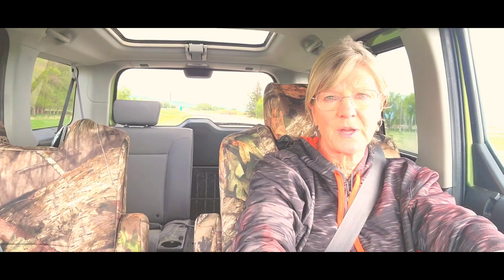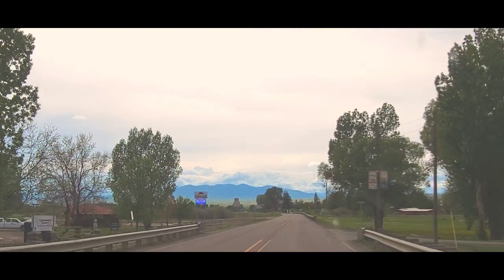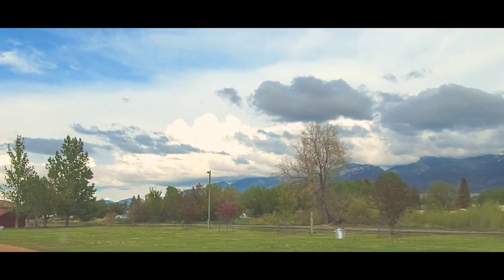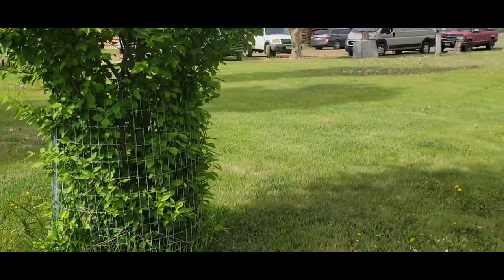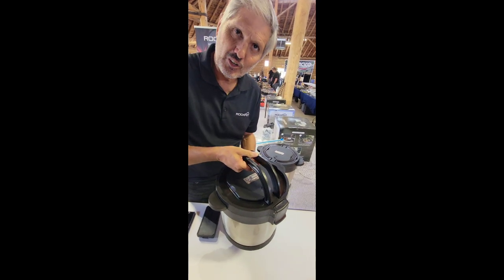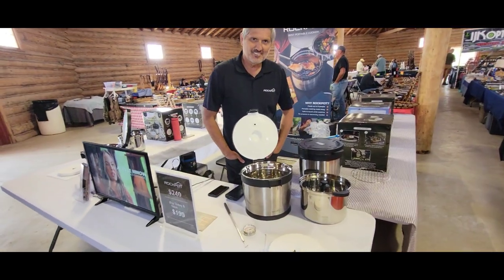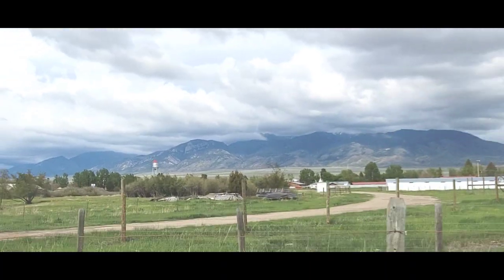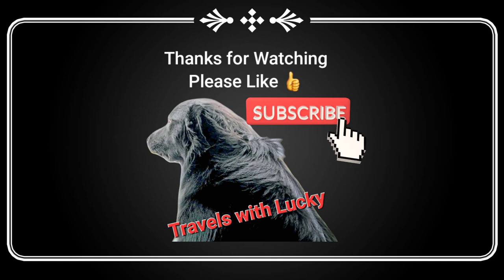Twin Bridges Gun Show and ROCKPOTS ! Madison County Fairgrounds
I'm at the twin bridges gun show in Madison County at the fairgrounds.

I met the inventors of rock pots. You've got to watch this video and find out what they are all about!  An amazing invention an incredible must have product for off grid. People who camp, or even for your own home. It's an amazing product.  You will never use your crock pot again!!!

Also. You'll see some of the great features at the Madison County Fairgrounds and get a sense of what the area is like around to Twin Bridges. Enjoy this video and be sure to click the link below if you're interested in ordering a rock pot, you can save 10% . A must have for hunters, travelers, RVers, and cooks of all kinds!

roads less traveled
outdoor recreation